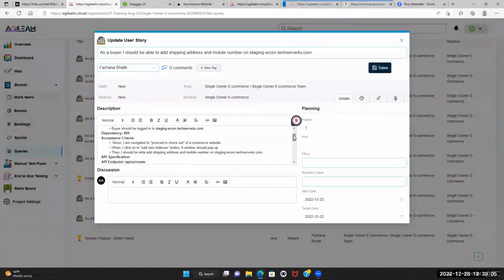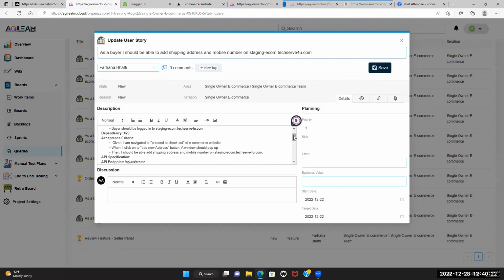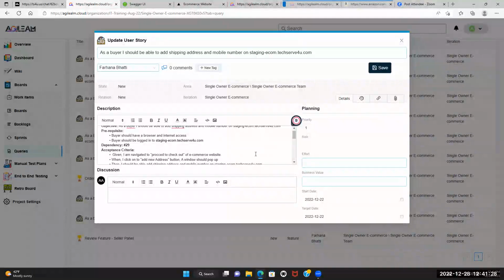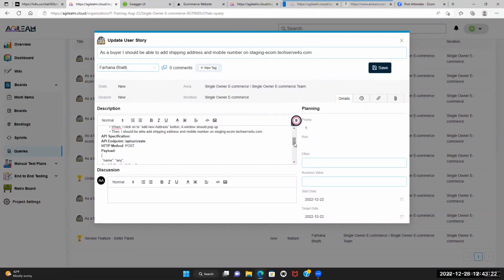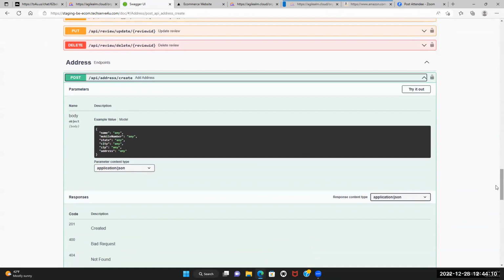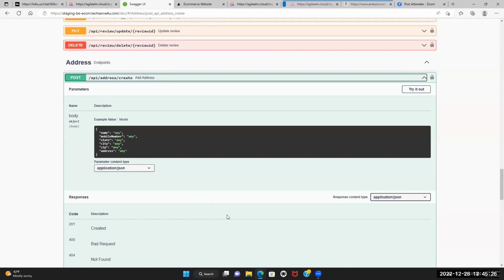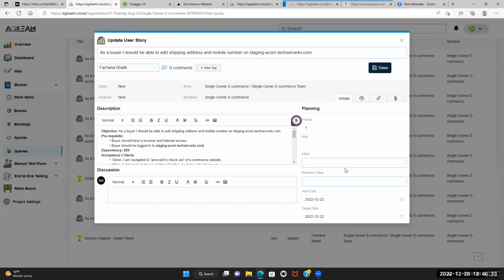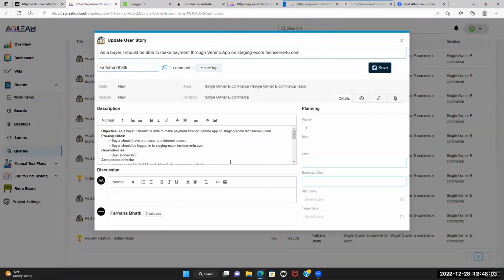Crafting the Perfect User Story for E-Commerce Checkout and Address Management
1. When creating user stories for an ecommerce website, ensure that the information provided is clear and detailed so that anyone reading them can easily understand and follow along.
2. Include prerequisites in user stories to specify any requirements that must be met before proceeding with a task, such as having a product in the cart before proceeding to checkout.
3. Use the correct API endpoints when referencing them in user stories to ensure accuracy and consistency.
4. Consider grouping related tasks together in one user story, especially if they are part of the same process or flow within the application.
5. Include all necessary information in user stories, such as adding name, mobile number, state, city, zip code, and address, when required for a specific task or feature.
6. Identify dependencies between user stories to ensure that tasks can be completed in the correct order and that all necessary steps are taken before proceeding with a task, such as adding a shipping address before making a payment.
7. Continuously review and update user stories as needed to reflect any changes in requirements, dependencies, or workflow within the application.

Our Office address:
30500 Van Dyke, Ste- 201

In this video, we dive deep into the art of crafting the perfect user story specifically tailored for e-commerce checkout and address management. User stories are essential in understanding customer needs and enhancing the overall shopping experience. We'll explore how to identify key user personas, define clear acceptance criteria, and prioritize features that streamline the checkout process.

Join us as we discuss best practices for writing effective user stories that address common pain points in e-commerce transactions. Discover tips on improving user experience, reducing cart abandonment rates, and ensuring a seamless address management process. Whether you're a product manager, UX designer, or developer, you’ll gain valuable insights to elevate your e-commerce platform.

Don't miss out on this opportunity to transform your e-commerce strategy!